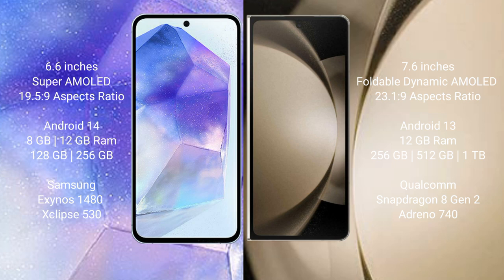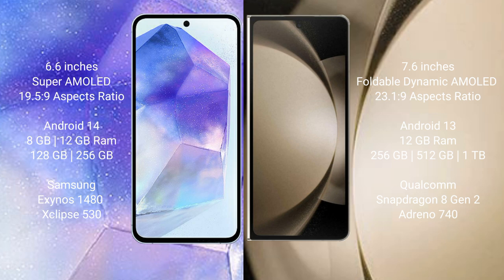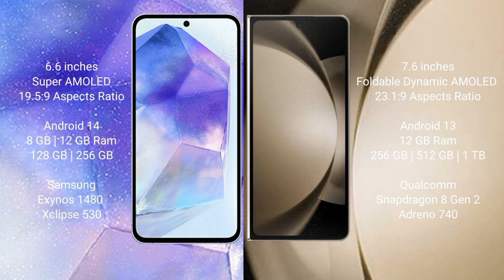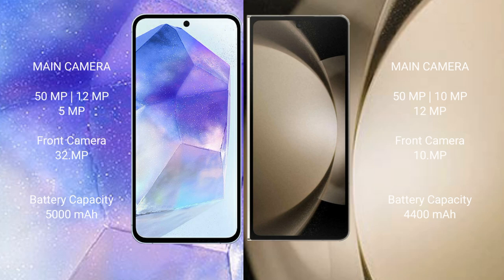Samsung Galaxy A55 vs Samsung Galaxy Z Fold 5 Review